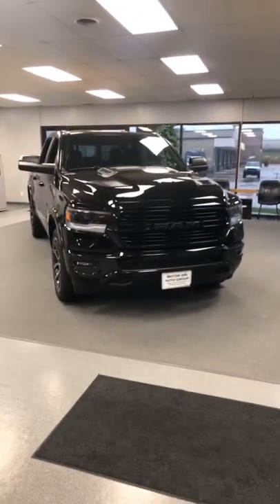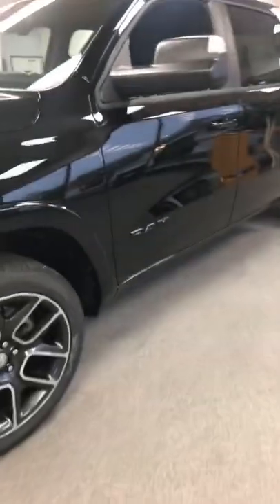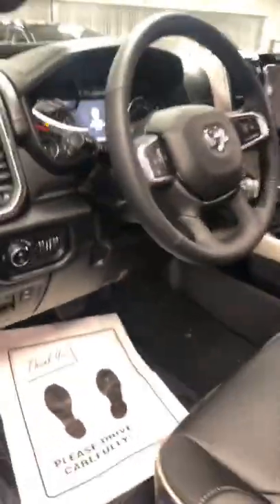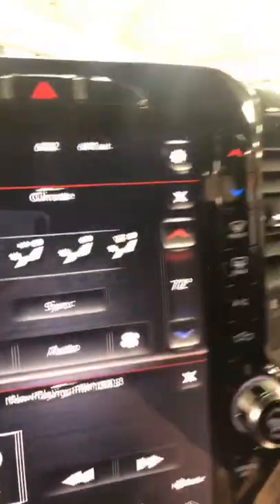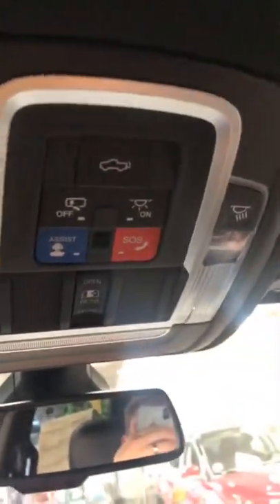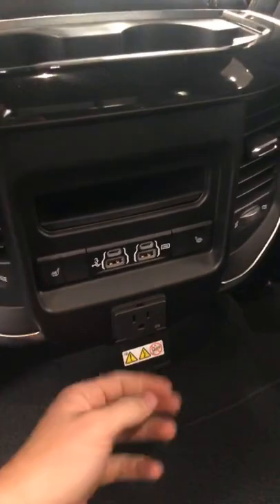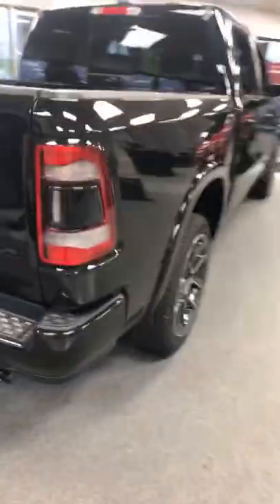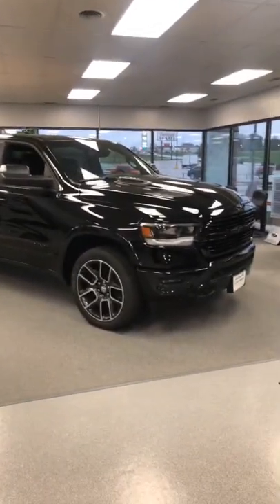2019 Ram 1500 Laramie Sport Black Out Package Walk Around Motor Inn Auto Group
All new 2019 Diamond Black Crystal Ram Laramie Sport with the popular black appearance package, 22 inch premium wheels and tires, 12 inch touch screen, e-torque hemi motor, and LED headlights.

To see more a detailed walk around video of this brand new 2019 Ram 1500 Laramie Sport with the black appearance package please visit our other walk around video

Motor Inn Auto Group is family owned for over 75 years representing Buick, Chevrolet, Chrysler, Dodge, Ford, GMC,  Jeep, Lincoln, Ram, and Toyota, in Algona, Carroll, Estherville, Knoxville, Spirit Lake and Okoboji with customers throughout the states of Iowa, South Dakota, Minnesota and Nebraska. Our stores provide our customers with certified automotive mechanical service, parts, tires, body shop, lease, car rental, vehicle financing, and sales with highly trained mechanics and sales representatives for both new and used vehicles with car, truck, SUV, and crossover options for all customers.